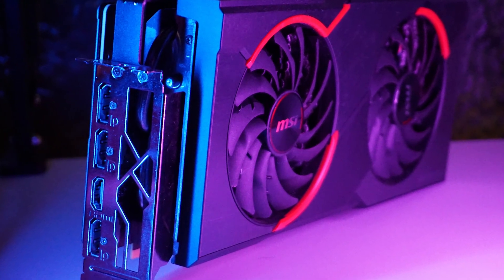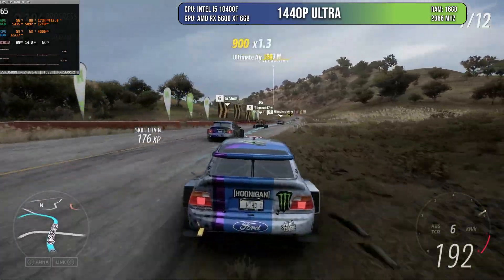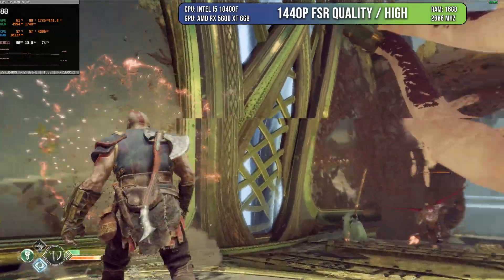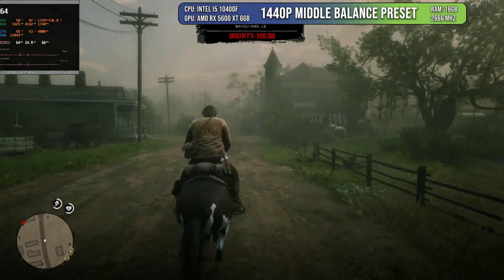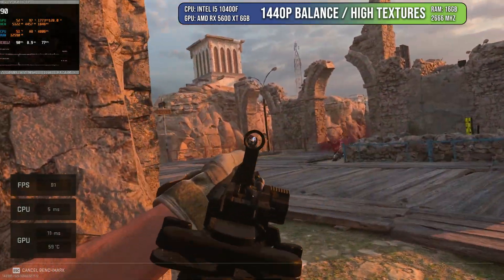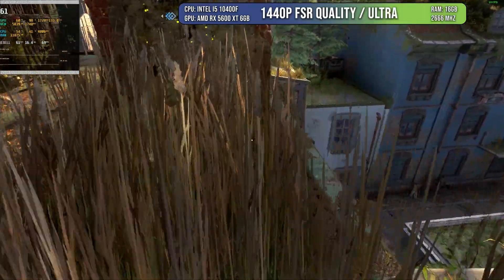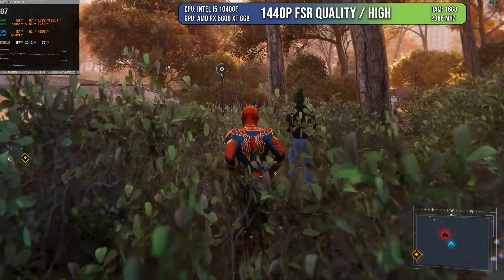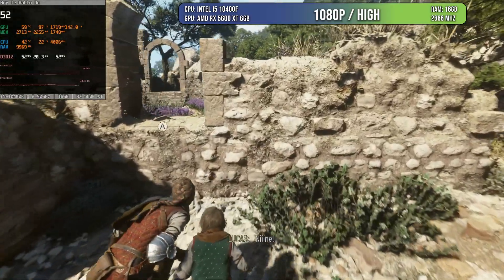AMD RX 5600 XT IN 2022 IS IT WORTH IT? / CAN YOU GAME WITH THIS CARD? YOU WILL BE SURPRISED